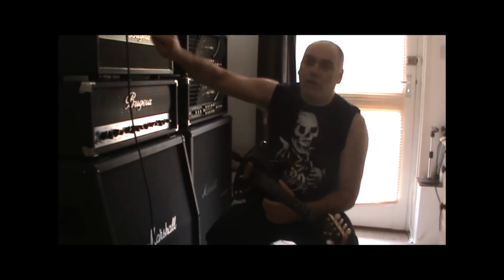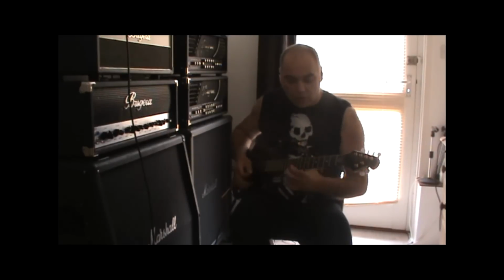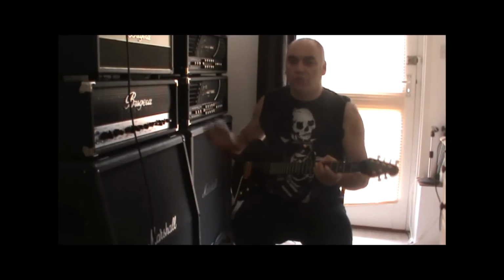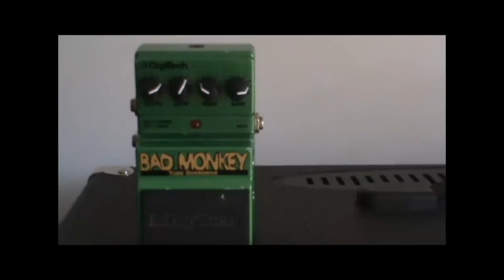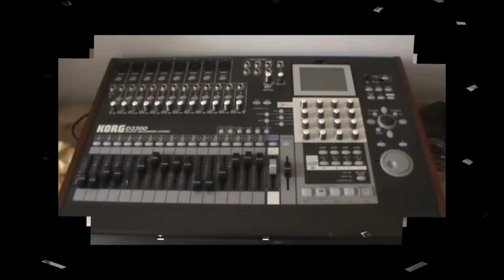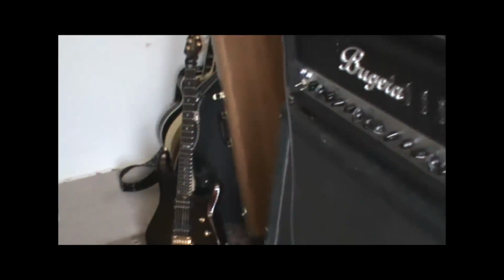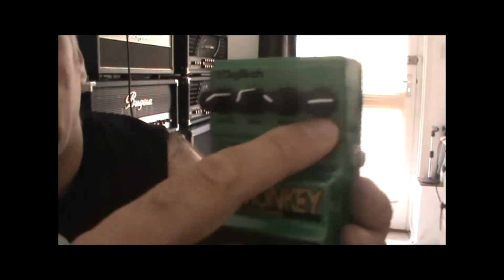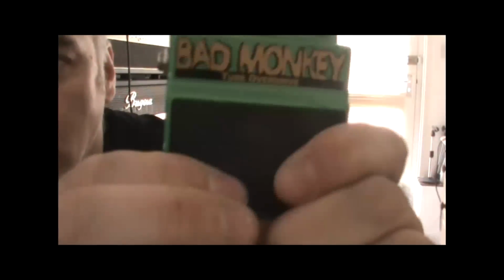Digitech Bad Monkey Tube Overdrive pt1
Hi folks, thought I'ddo a couple of clips demoing this very fine,
inexpensive overdrive pedal that I've had for some time now. I'm
playing through my Bugera V55hd. Its in 2 parts. Enjoy